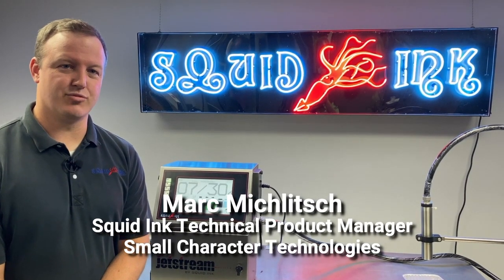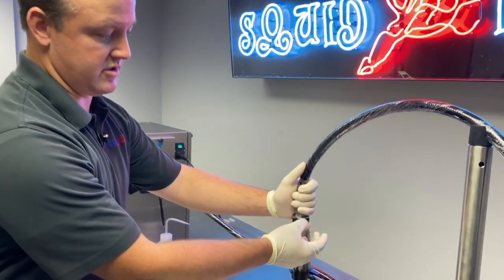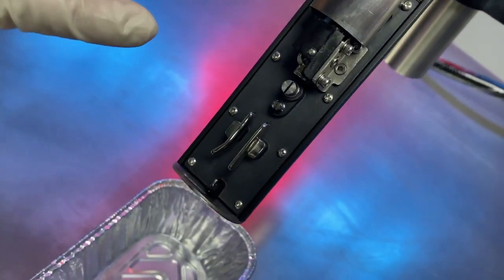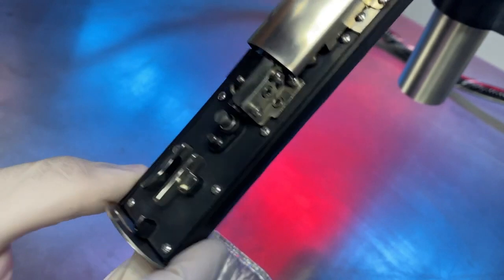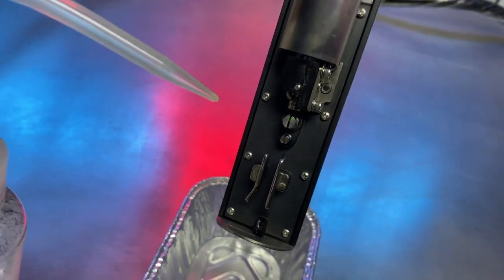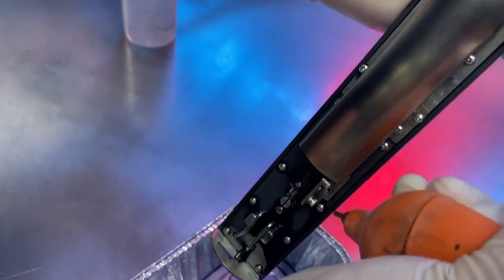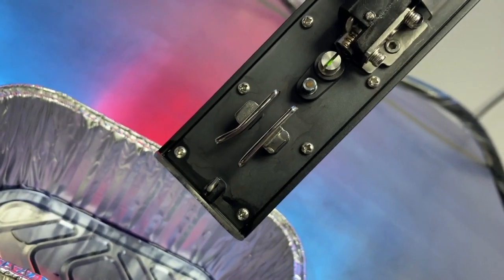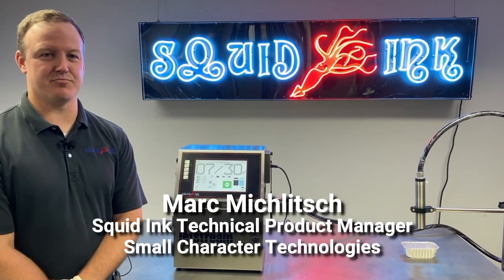Elmark CIJ Printing Systems Print Head Cleaning Squid Ink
Squid runs through the steps to properly clean a JetStream and Streamline 5 print head. These steps can be done occasionally to ensure the crucial components of the print head remain in ideal working condition.